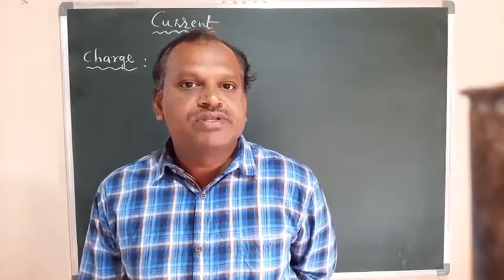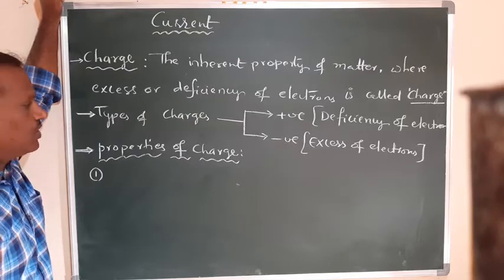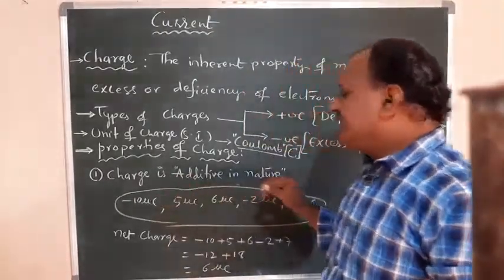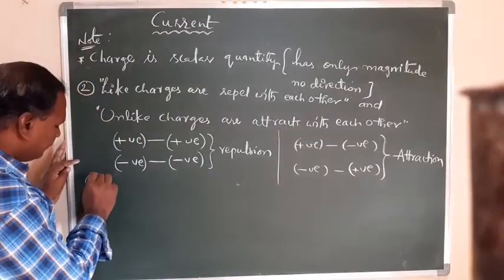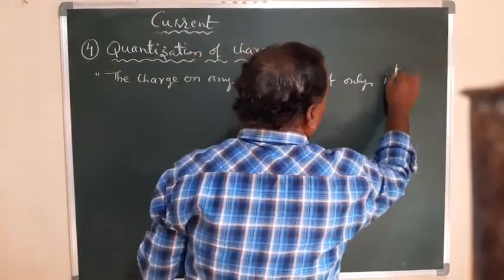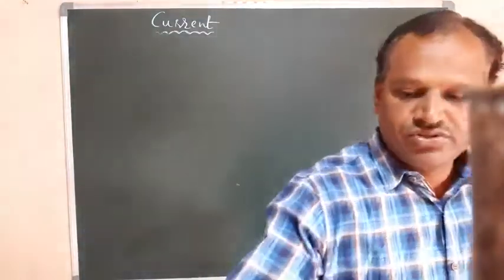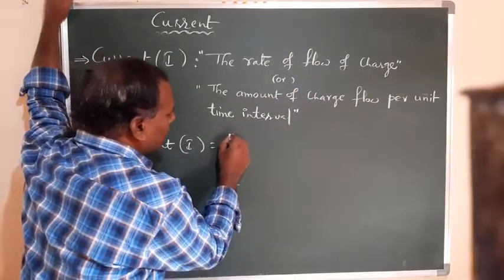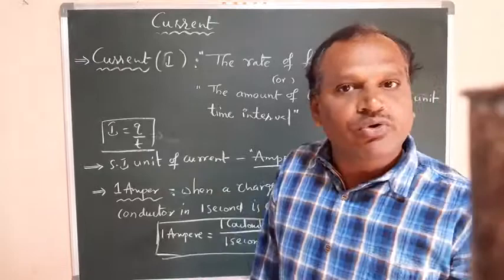current 10 cbse 1